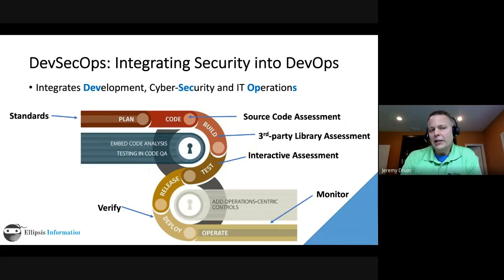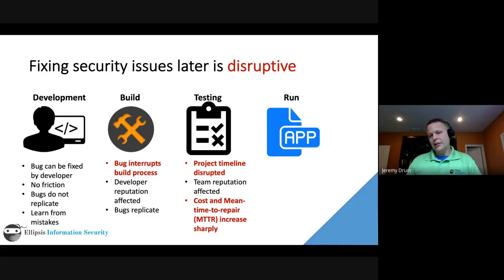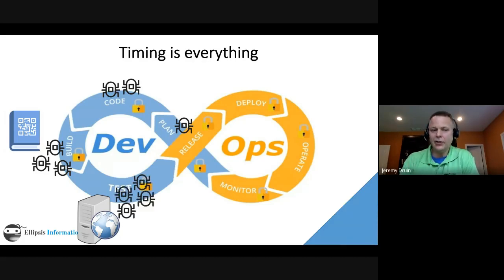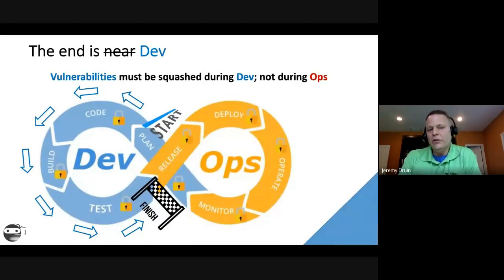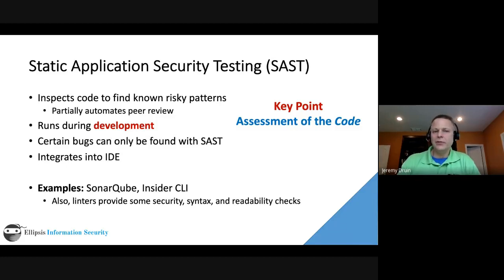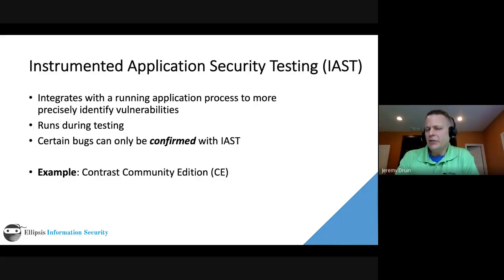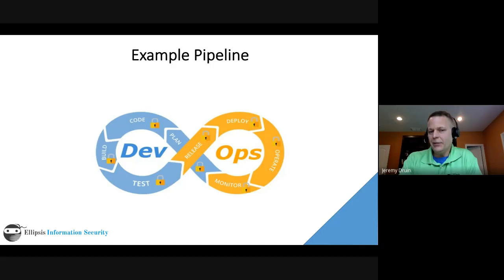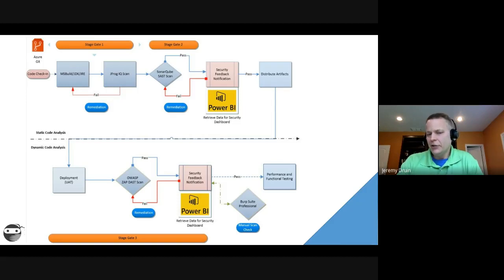Derby City Agile Meetup - DevSecOps: Timing is Everything! w/ Jeremy Druin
Many organizations understand application vulnerability assessment is a must. However, DevOps has disrupted traditional development in favor of pipelines.

This may lead to confusion about where security fits. As we will learn in this presentation, timing is everything. This event is hosted by Smart Data and Derby City Agile!

About the Speaker:

Jeremy Druin
Chief Cybersecurity Architect, Owner of Ellipsis Information Security
OSCP, GISF, GSEC, GCIH-GOLD, GWAPT-GOLD, GPEN-GOLD, GMOB, GXPN-GOLD, Sec+

Jeremy works as the Chief Cybersecurity Architect and is a Distinguished Engineer for UPS where he created the application security, bug bounty and penetration testing programs. Jeremy is also the owner of Ellipsis Information Security where he provides security testing services and teaches secure application development and penetration testing courses. Jeremy is also part of the KEP Training family.

As a Director of Education for the Kentucky ISSA chapter, Jeremy presents on various information security topics along with operating the "webpwnized" YouTube video channel. Additionally, Jeremy develops the open-source OWASP Mutillidae II training environment.

Jeremy has a Bachelors in Computer Science from Indiana University, a Graduate Certificate in Cybersecurity and Masters in Computer Science from the University of Louisville and is a GIAC-certified Web Application, Mobile and Network Security Penetration Tester.